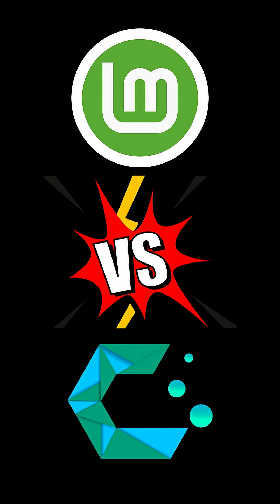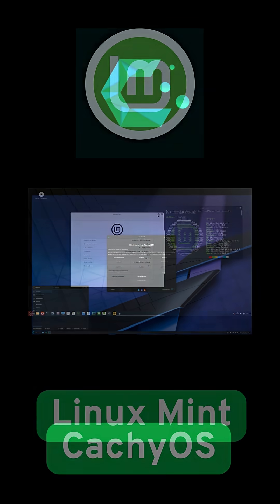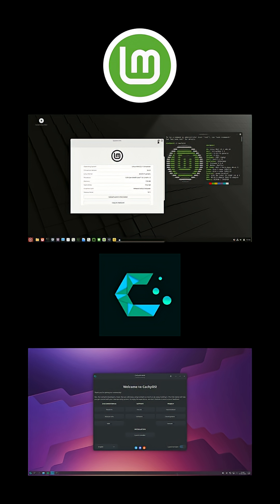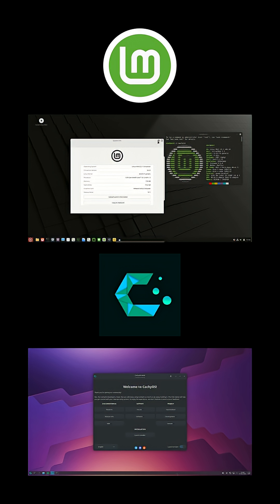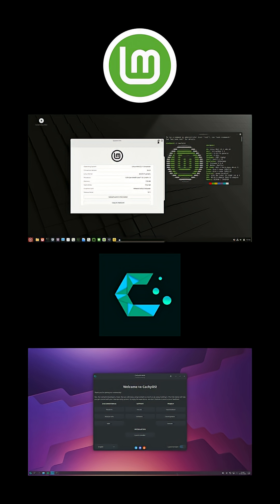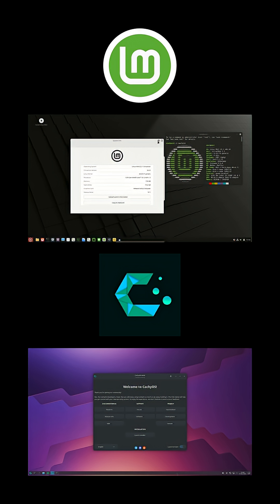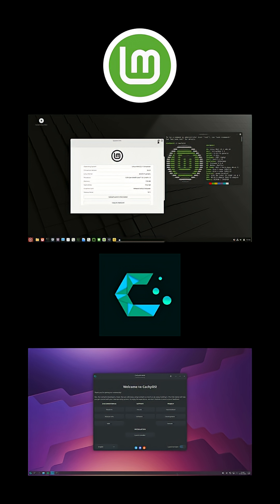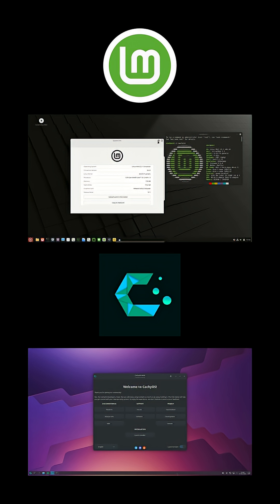Linux Mint vs CachyOS: Best Beginner Linux Distro Showdown 2025!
Are you ready to break free from Windows and Mac? In this ultimate 2025 Linux showdown, we compare Linux Mint and CachyOS—two of the most beginner-friendly Linux distros on the market! Whether you crave rock-solid stability or cutting-edge performance, this video covers everything you need to know:

    Installation Ease: See which distro makes setup a breeze—even for first-timers.

    First Impressions: Explore the Cinnamon and KDE Plasma desktops, pre-installed apps, and unique features.

    Daily Use & Software: Discover how Mint’s Software Manager stacks up against CachyOS’s Pacman and AUR access.

    Customization & Community: Find out which distro offers more flexibility and where to get the best support.

    The Verdict: Get expert advice on which Linux distro is right for you in 2025.

Both Mint and CachyOS are free to try—watch now, test them live, and let us know which one wins your heart!